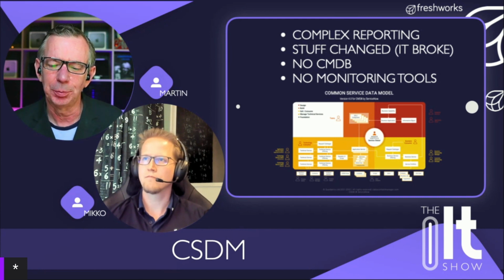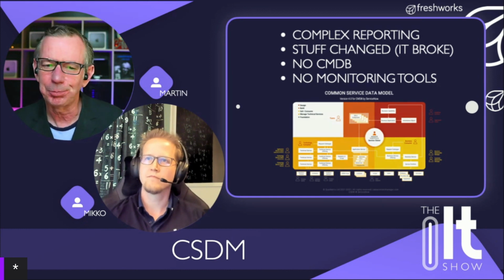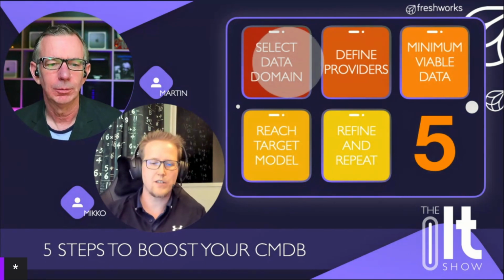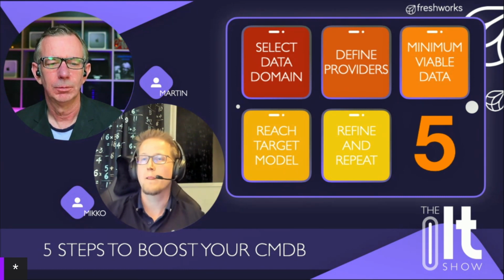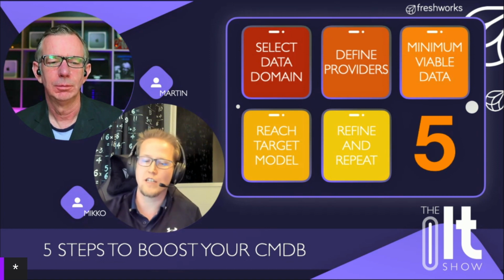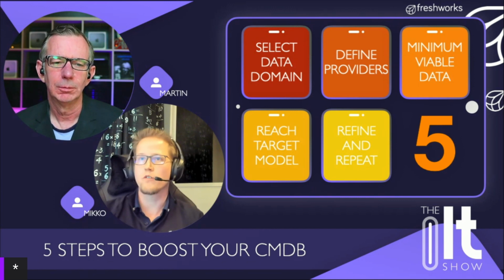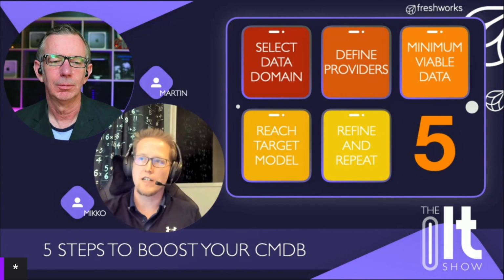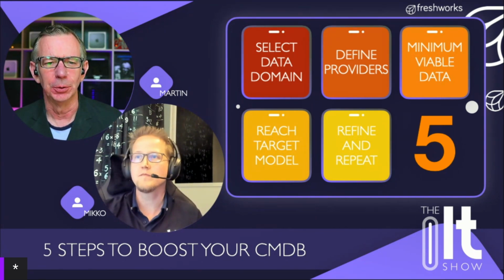How to BOOST your CMDB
My first guest from Finland, Mikko Juola (Data Content Manager) tells us all about how setting structures and roles are essential if you want to get the most out of your CMDB. He suggests a step by step approach and talks us through the detail. Free downloads!